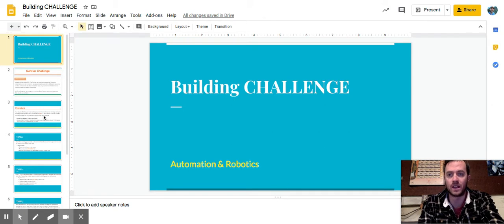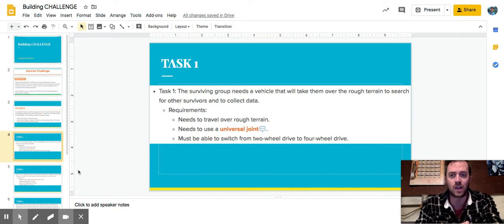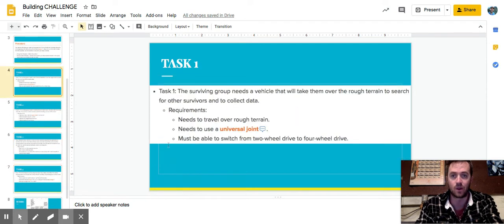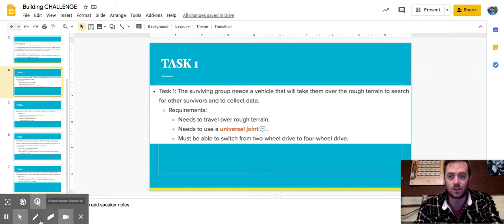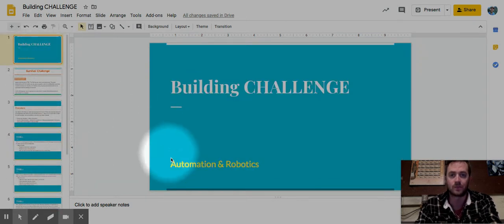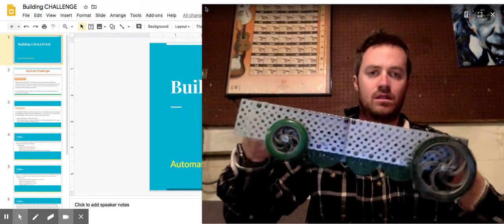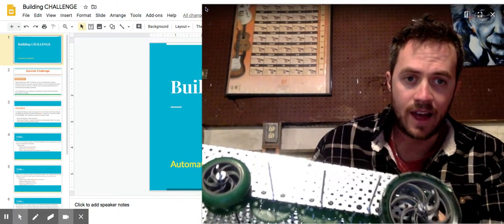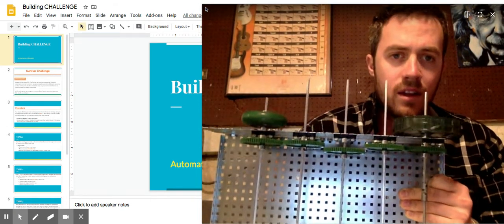Building Challenge TASK 1